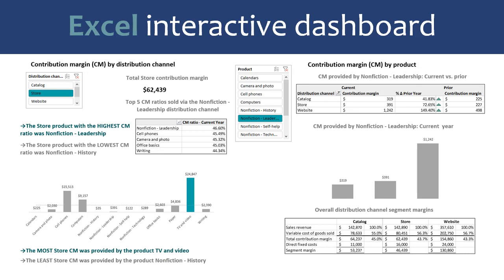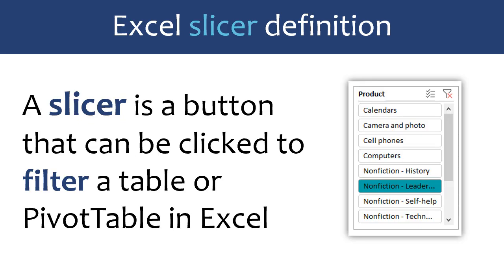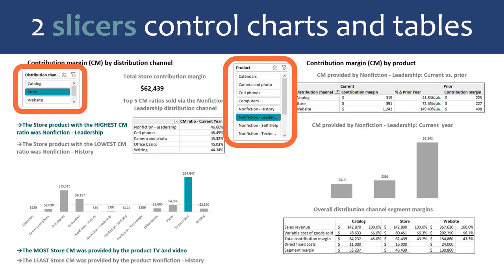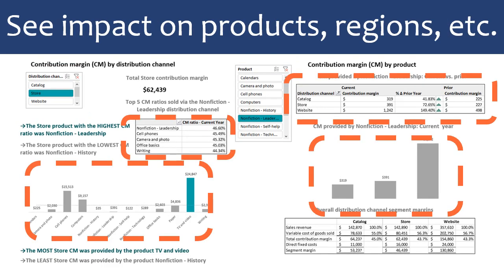Jubilee Superstores Interactive Dashboard Project for Excel, Section 6 of 6, video v1.0